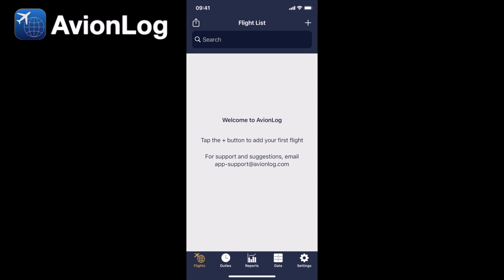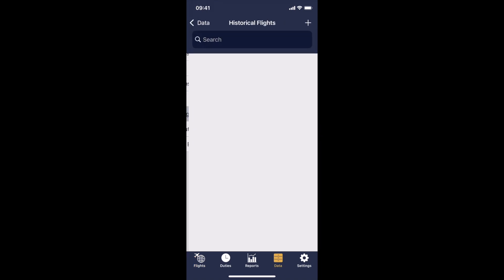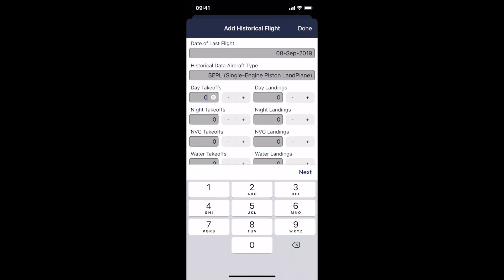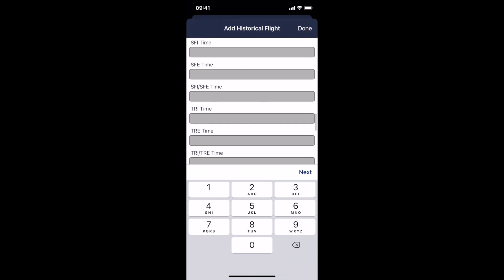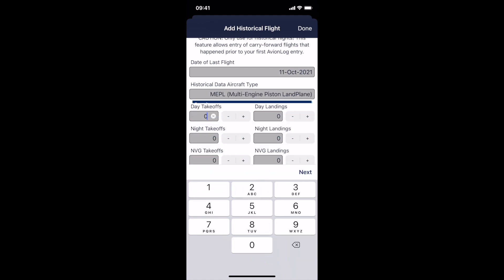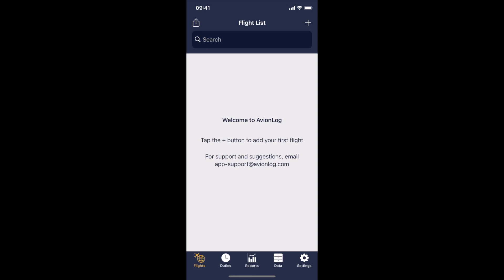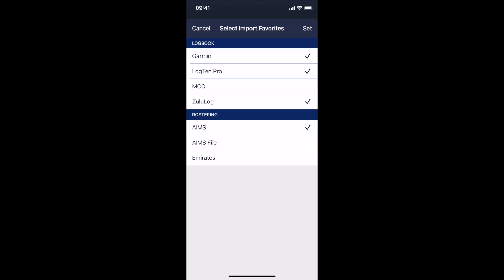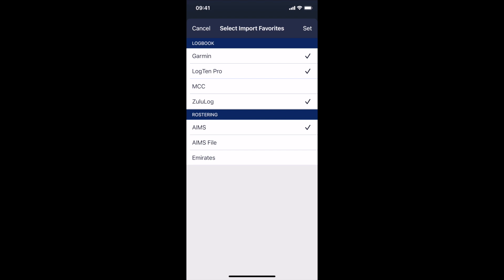Carrying your flight time over - AvionLog's tools make it easy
Everyone knows that carrying your flight time forward from your paper pilot logbook into your new logbook app can be tedious. However, the AvionLog electronic pilot logbook app for iOS makes this easy with it's Historic Flight Times feature which allows your to quickly carry forward your existing flight time.

00:00 Introduction
00:32 Adding historical flights
02:48 Importing from another app
03:59 The end